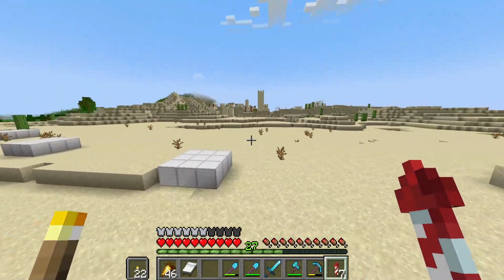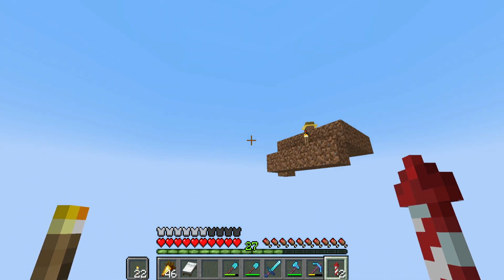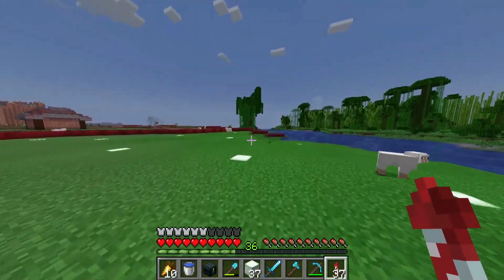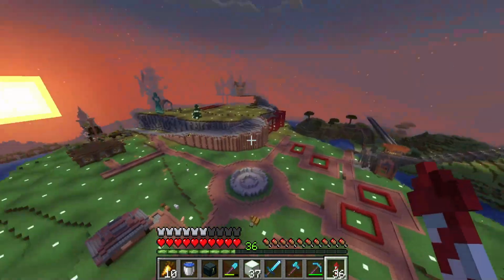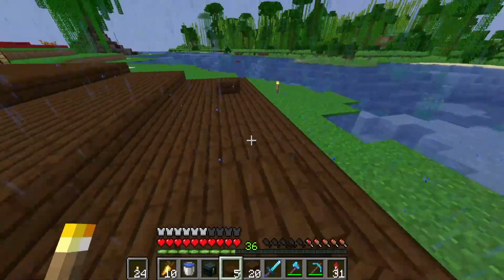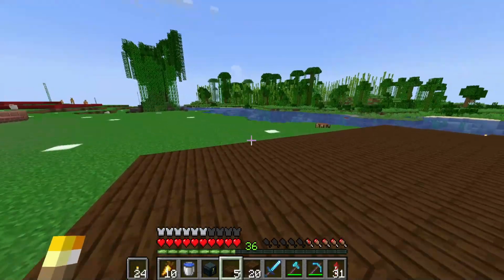Minecraft With Friends #25 | A River Runs Through It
Nothing says grind like making a river and then a shipyard!